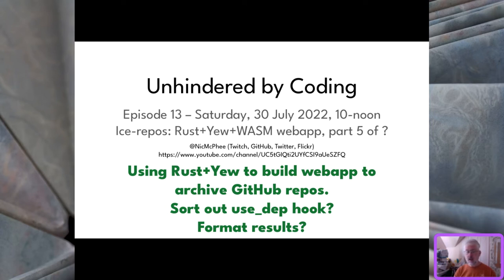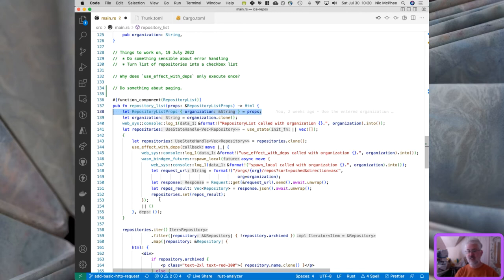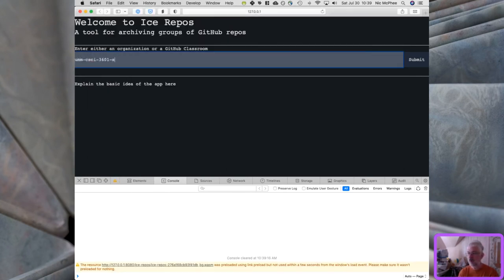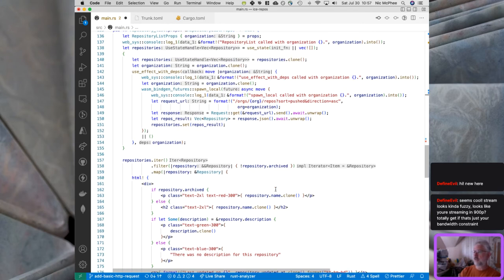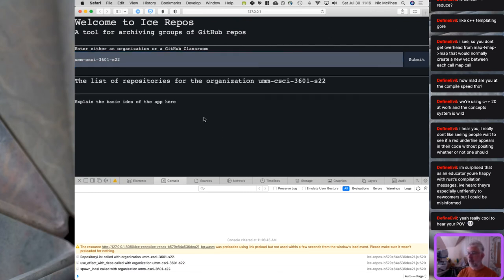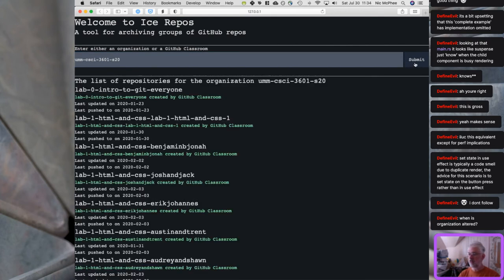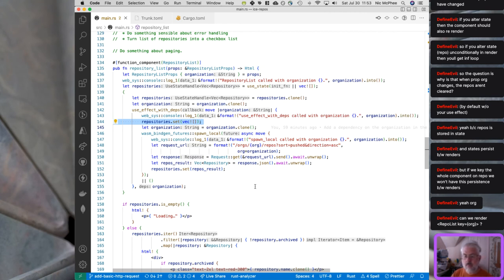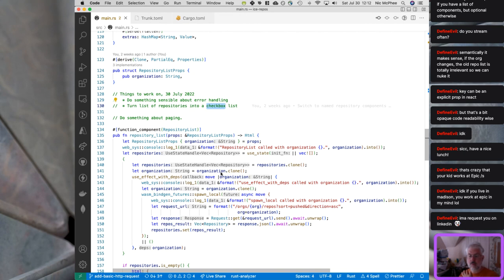Episode 13: Progress on ice-repos! Improved understanding of Yew/React!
After a week off, a good day back in the code. We didn't write/change a _lot_, but the changes we did make were consequential, and I think I understand Yew/React hooks a lot better now than when I got up this morning.

Got a *lot* of good questions from @DefineEvil on Twitch, who knows a lot more about React than I do. That really helped me get my head around some of the hooks stuff, and we did something nifty with keys that may have improved performance. I'm still not entirely sure how/where Yew supports keys, but it did do something useful and seemed to make things go faster, so that's cool.

From a user perspective, the two big additions are:

* The site now properly (re)loads when you change the organization.
* We display a "Loading…" message when we're waiting for the HTTP request to GitHub to return.

Now we "just" need to add checkboxes and authentication so we can actually select and archive repositories, and deal with paging of results from GitHub, and do something sensible about error handling, and we could call this 1.0! :)

For the moment, at least, I'm streaming every Tuesday and Saturday from 10am-noon CDT We're currently working on a simple web app in Rust to solve a problem that's annoying me. :) See this repo for a description of the problem